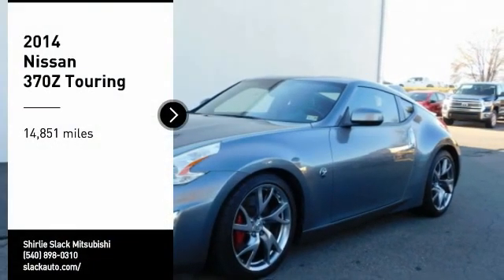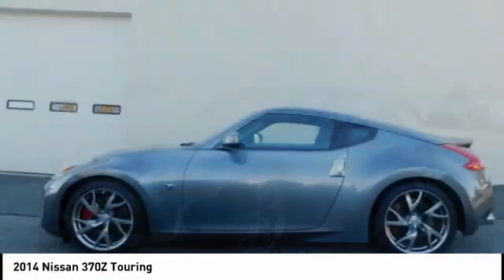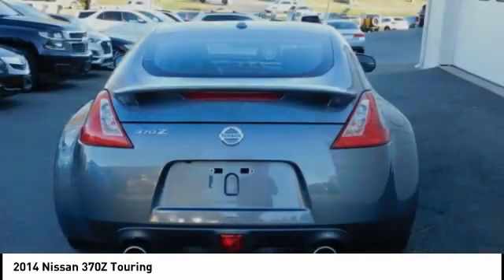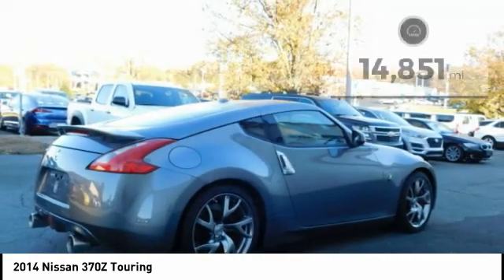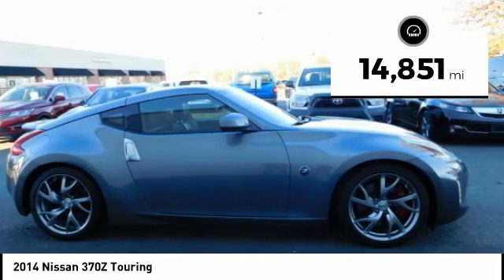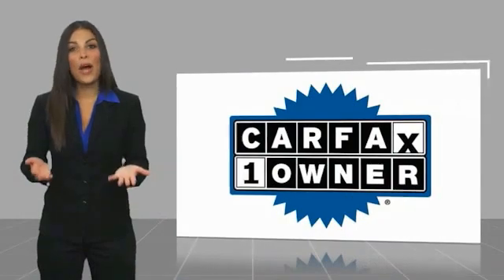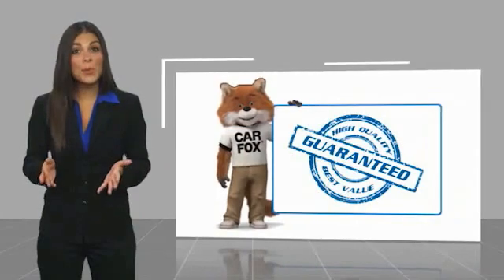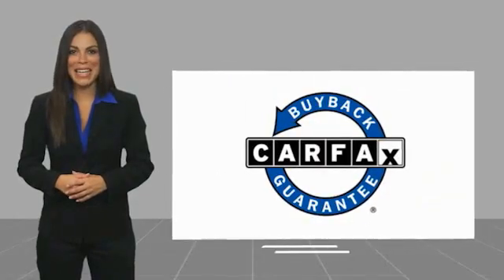2014 Nissan 370Z Fredericksburg VA 80431H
2014 Nissan 370Z Touring

Don't miss this 2014 Nissan 370Z. It's equipped with great features. You'll want to take this vehicle home. Make a great choice today.